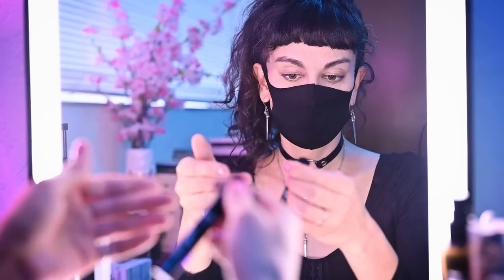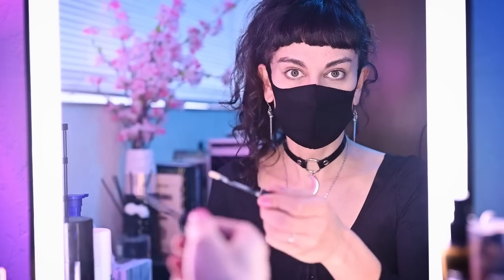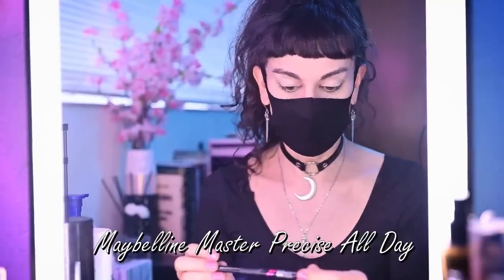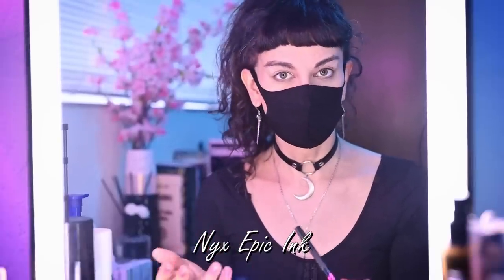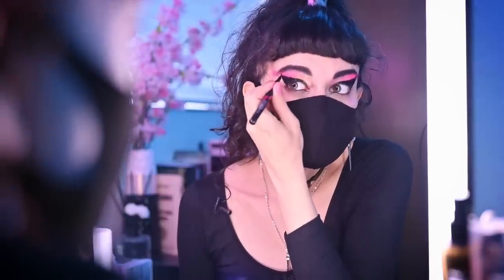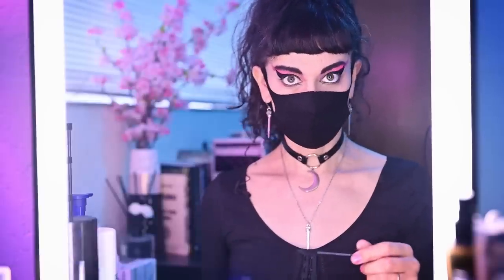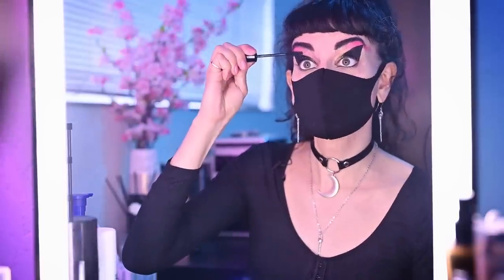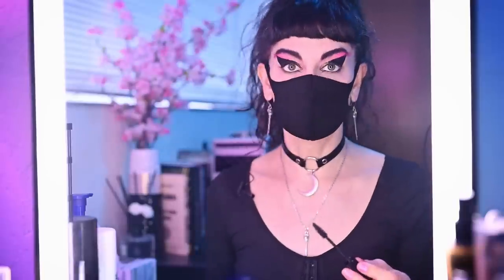TGF Makeup Tutorial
Many of you have asked, so I have delivered! Finally, here's my makeup tutorial. Enjoy!